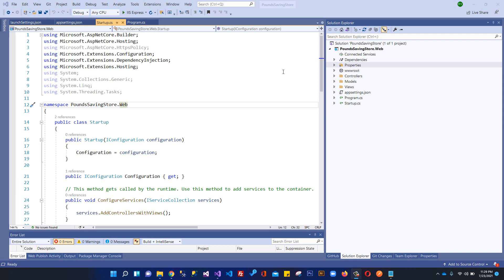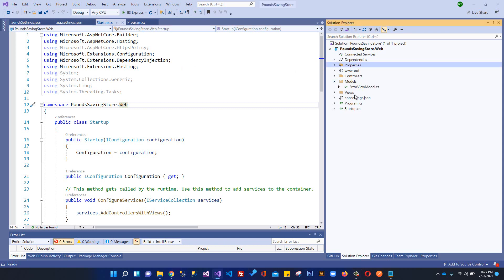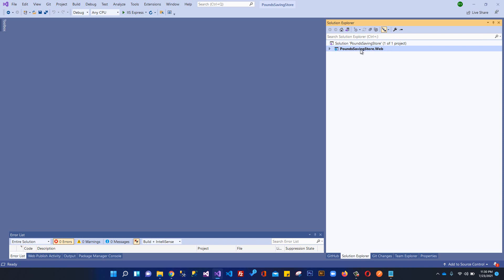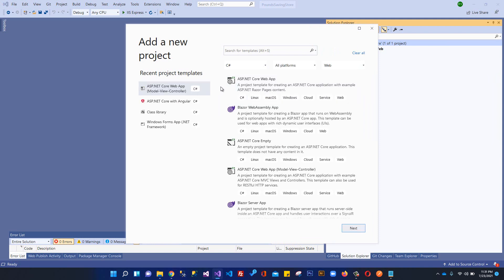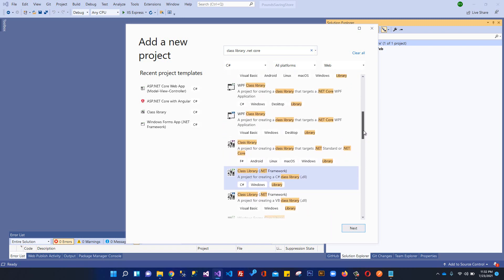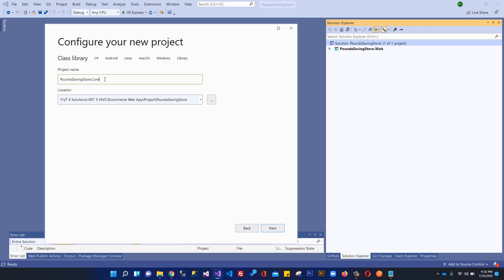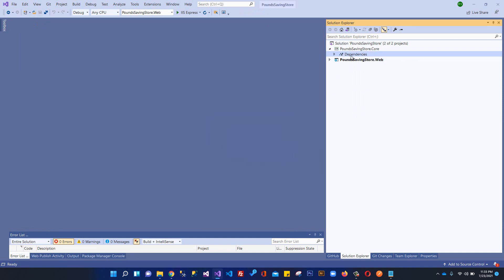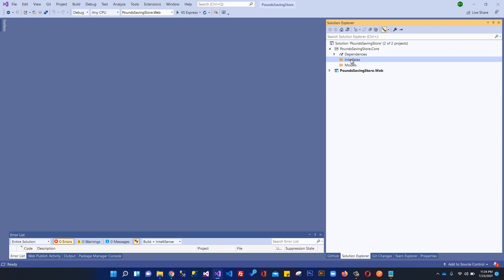Ecommerce Web Development using ASP.NET Core MVC | Three Layer Architecture | Creating Models Layer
Introduction To .NET 5 For ASP.NET MVC Developers

In this video, you will learn about Ecommerce Web App Development using .NET 5 Core MVC - Ecommerce Web Development using ASP.NET Core MVC | Three Layer Architecture | Creating Models Layer and we will develop Complete Ecommerce Web Application with Admin Panel and Customer Website.

1) Build web apps and services, Internet of Things (IoT) apps, and mobile backends.
2) Use your favourite development tools on Windows, macOS, and Linux.
3) Deploy to the cloud or on-premises.
4) Run on .NET 5.

1) Fundamentals of ASP.NET 5 MVC
2) Microsoft Entity Framework Core
3) Microsoft Identity for Authentication and Authorization
4) Repository and Unit of Work Pattern
5) Generic Repository and Specification Pattern
6) Complete Ecommerce Web Application with Admin Panel and Customer Website
7) .NET 5 WEB APIs and GitHub for Source Control
8) Deployment on Web Server